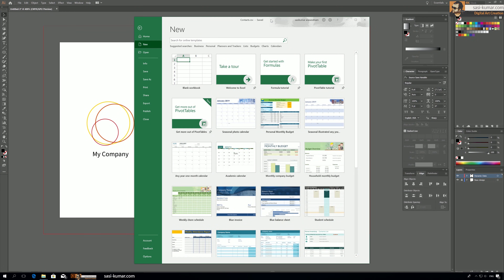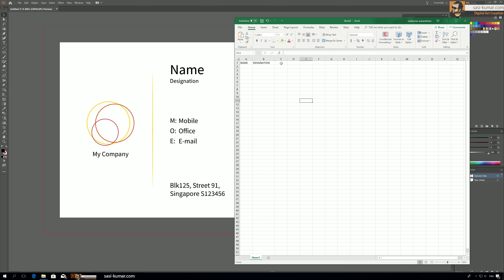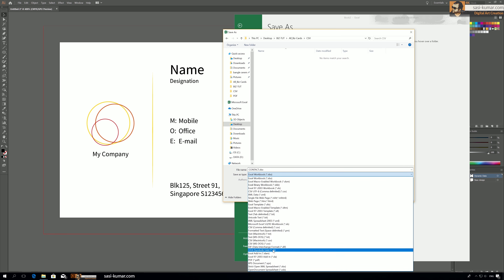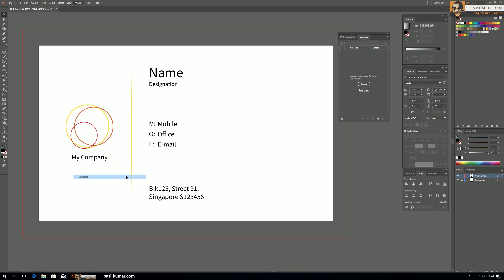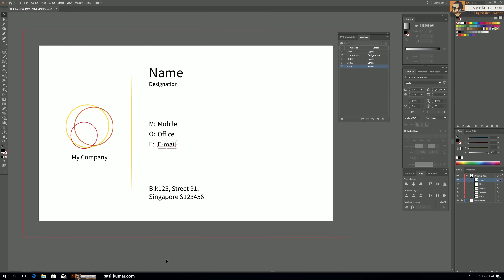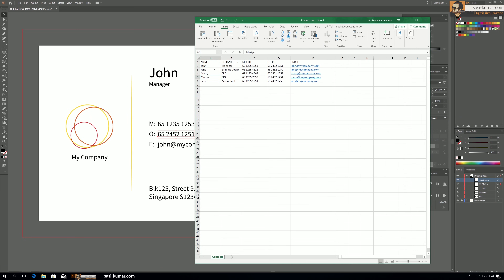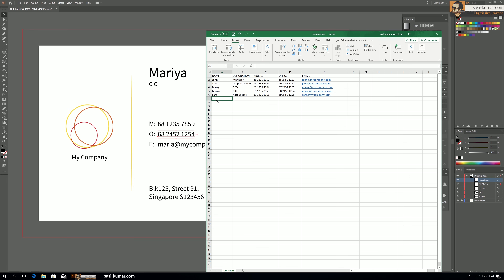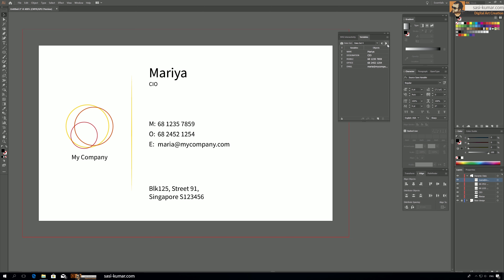Microsoft Excel To Adobe Illustrator | Part 02 | Binding CSV Data string with Adobe illustrator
Part 01 Designing Dummy Business Card in Adobe Illustrator
Part 02 Binding CSV Data string with Adobe illustrator
Part 03 Creating Actions & Automation with Variable Data
Part 04 Controlling Visibility of AI Objects with CSV File
Part 05 Placing Images & Graphs in AI with CSV File

This Step by Step Tutorial I shows  you guys how to use the Variable data from a CSV file and import and use Dynamic external Data in Adobe Illustrator. Also I show you how to create simple actions and automate the process. Also You will be learning How to Design a Simple Business Cards & Office ID in Adobe illustrator as well

What You will be Learning :
Importing Dynamic Data From Microsoft Excel in to Adobe Illustrator
Creating Office Name Cards with Dynamic Data
How to Create a CSV file with Excel & connect it with Adobe Illustrator Variables
Using Automated Actions in Adobe Illustrator
Controlling visibility inside illustrator with CSV files
Importing Image links in to illustrator with CSV files
Creating Dynamic Graphs in illustrator with CSV Data